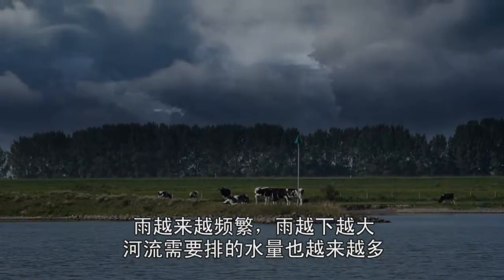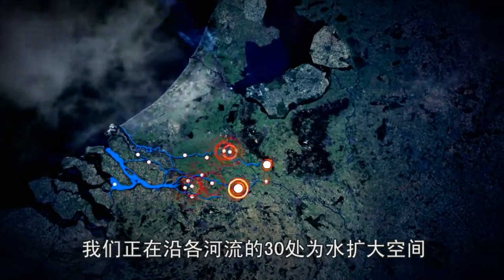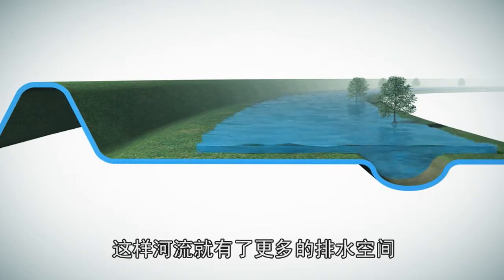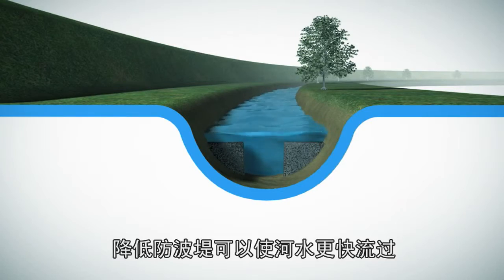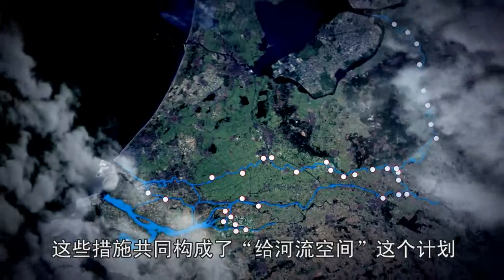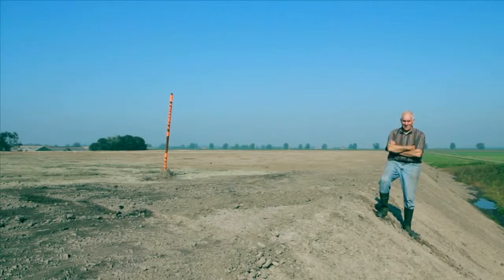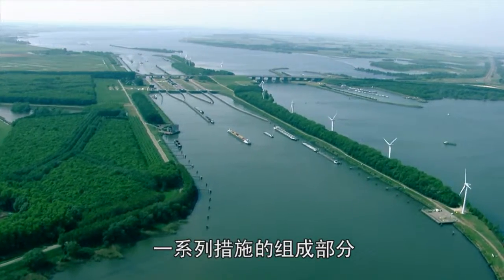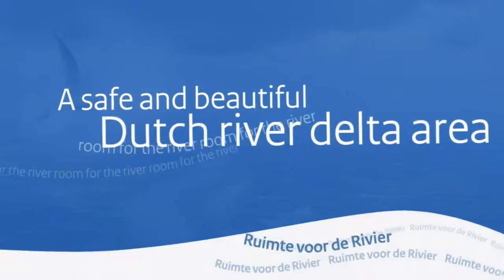Room for the River corporate clip Chinese subtitles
Chinese subtitles